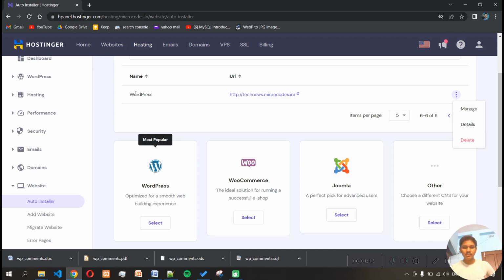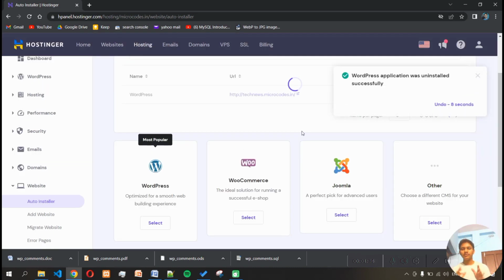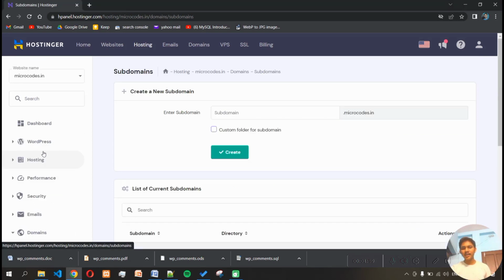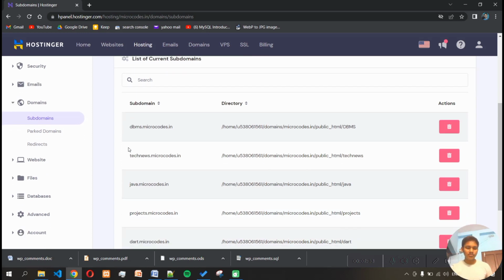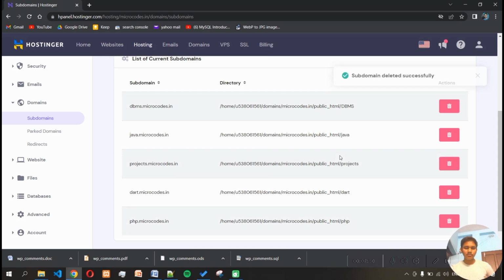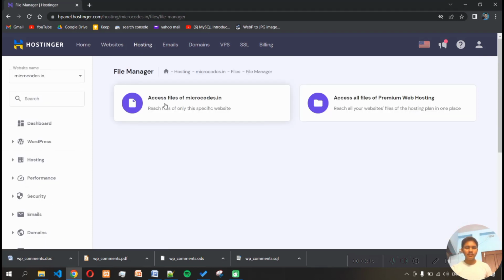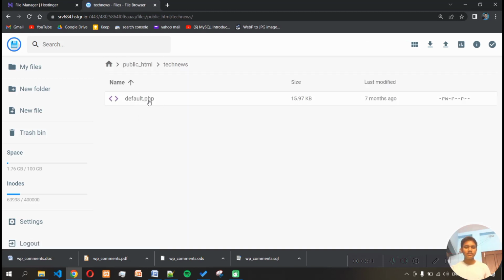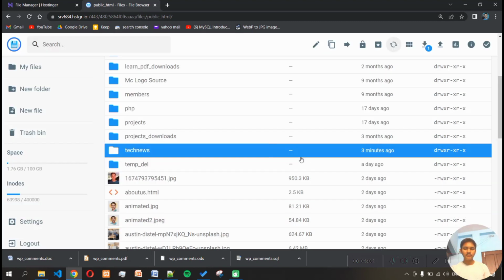delete wordpress site ~ Hostinger